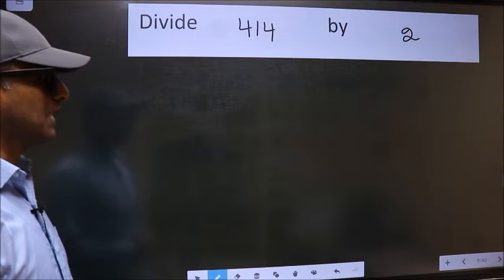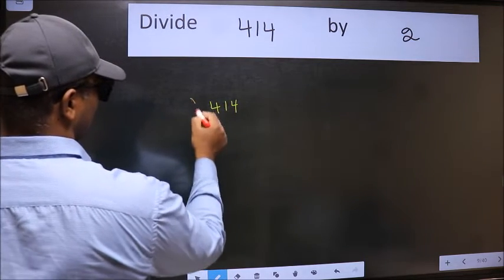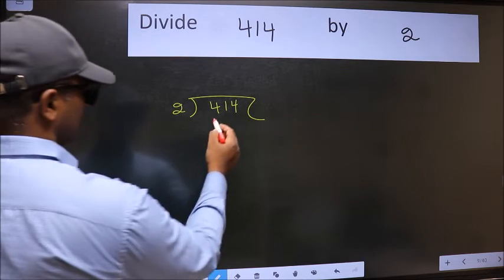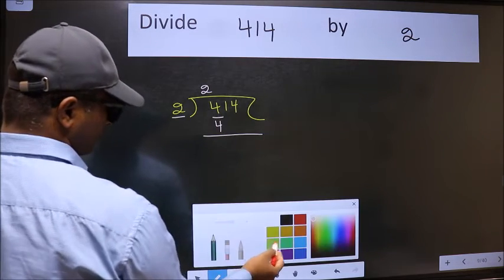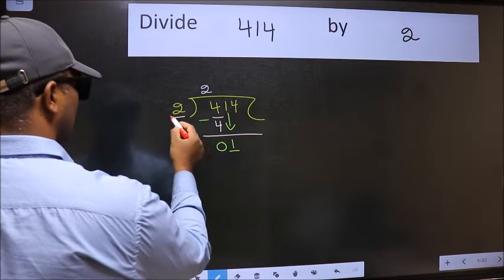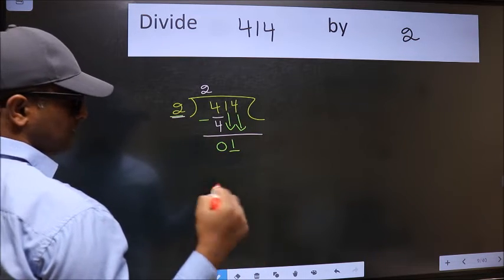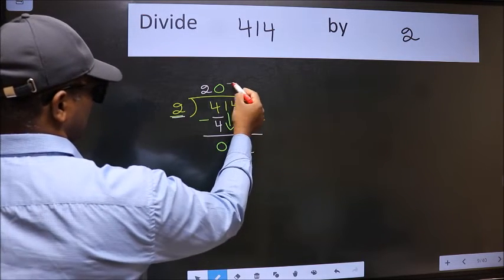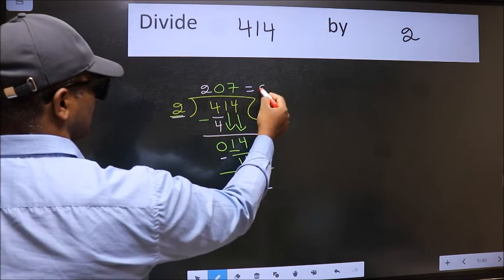Divide 414 by 2 many get this quotient wrong